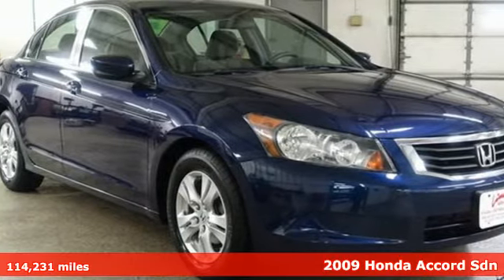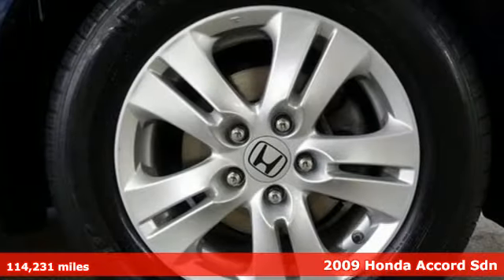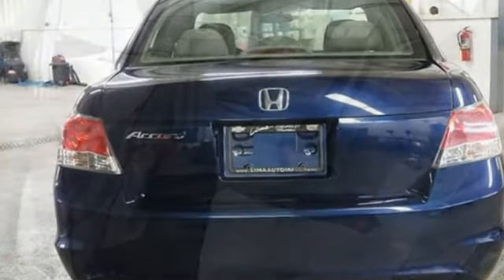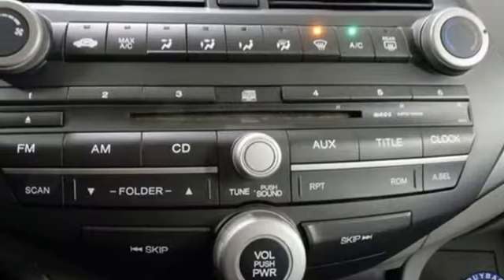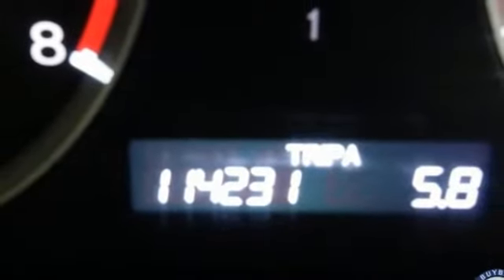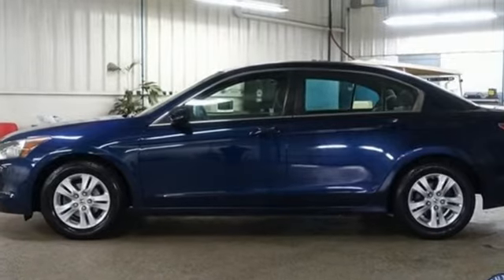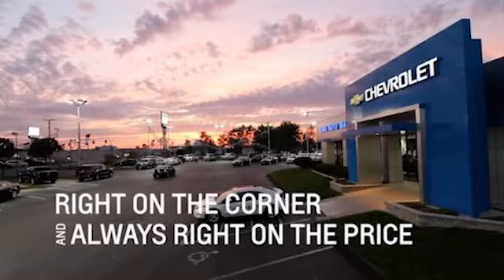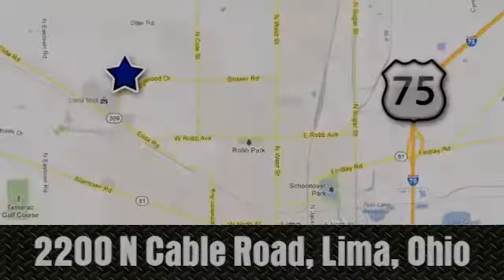Used 2009 Honda Accord Lima OH Dayton, OH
Year: 2009
Make: Honda
Model: Accord
Trim: LX-P
Engine: 2.4L I4 DOHC i-VTEC 16V
Transmission: 5-Speed Automatic with Overdrive
Color: Blue
Interior: Gray
Mileage: 114231
Stock #: 37781A
VIN: 1HGCP26409A185691
Clean CARFAX. Royal Blue Pearl 2009 Honda Accord LX-P 2.4 FWD 5-Speed Automatic with Overdrive 2.4L I4 DOHC i-VTEC 16V Cruise Control, Air Conditioning, Gray w/Cloth Seat Trim.brbrClean vehicle history too! Odometer is 38100 miles below market average! 21/30 City/Highway MPGbrbrAwards:br * 2009 KBB.com Best Resale Value AwardsbrFor more information, Kelley Blue Book is a registered trademark of Kelley Blue Book Co., Inc.brFamily owned and operated since 1918 , Lima Cadillac is a quality oriented, full service automotive dealership that prides itself on creating a positive atmosphere for all of our customers and employees based on trust, respect, honesty, and integrity. If at any time you have a question, please do not hesitate to contact a Lima Cadillac professional online or give us a call at ! Please note the advertised price does not include sales tax, vehicle registration fees, other fees required by law, finance charges and any documentation charges. Dealership not responsible for equipment inaccuracies.brbrReviews:br * With styling and performance that splits the difference between the sportier Nissan Altima and softer Toyota Camry, the Honda Accord embodies the very balance that attracts so many buyers to the midsize sedan segment in the first place. In terms of all-around quality and refinement, the Accord registers off the chart. Source: KBB.com

Address:
2200 N Cable Rd